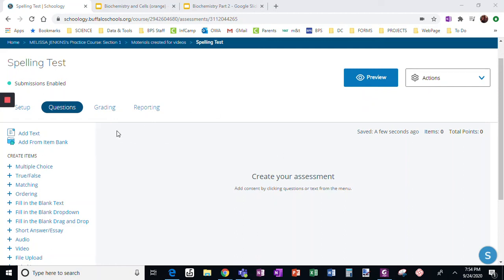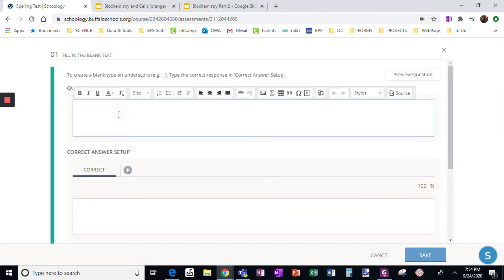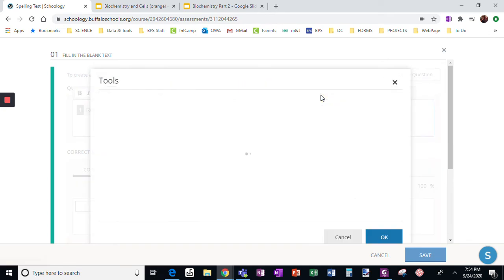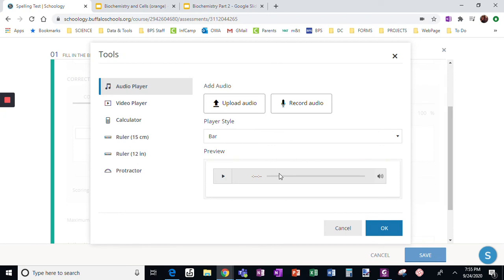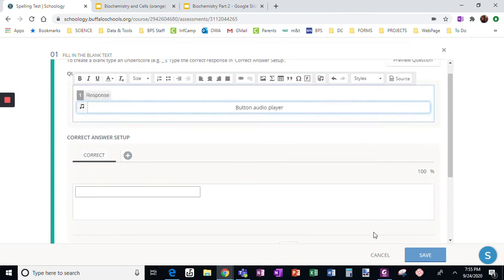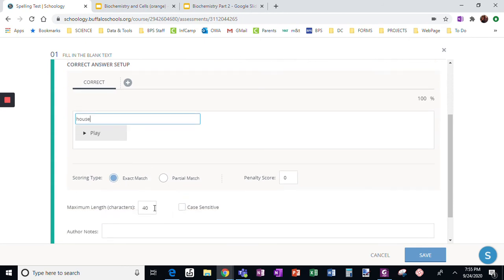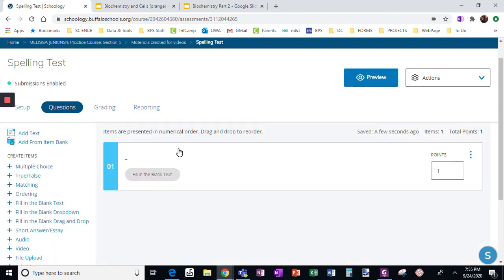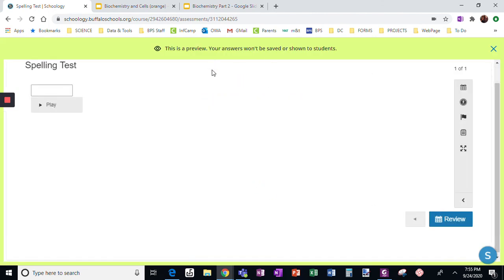Making a Spelling Test in Schoology Using Fill in the Blank Text Option in Assessments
This video explains how to use the Fill in the Blank text option in Schoology Assessments to create a spelling test.